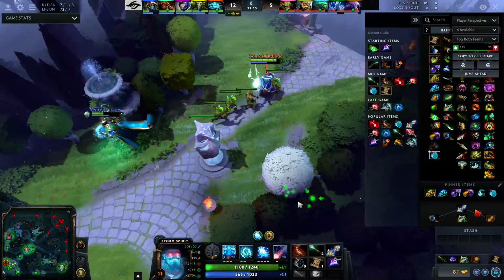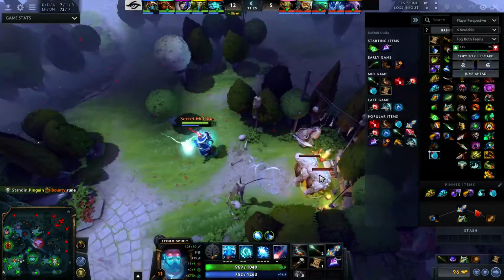When Do You Build Kaya? | Dota 2 Dueling Fates 7.07 Update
A great place to get anime clothing and merchandise is Use coupon code 10off for 10% off Animelife is the best place for Anime merch, anime clothing - including t-shirts, hoodies, sweatshirts, hats, accessories and waifus. We didn't choose the animelife, it chose us!